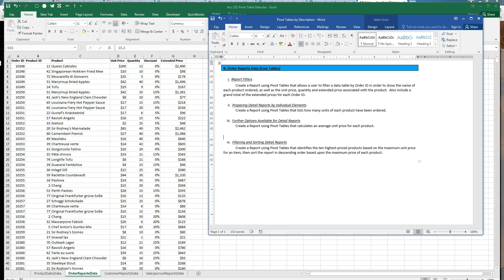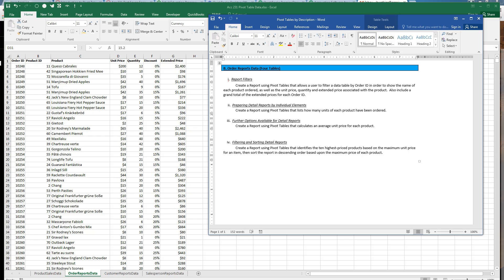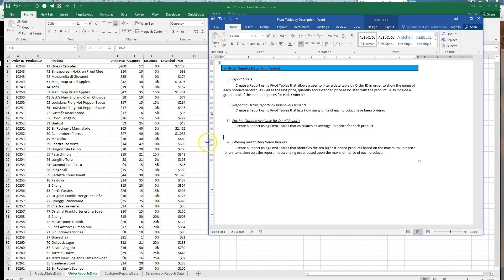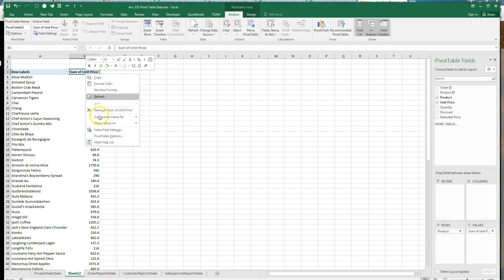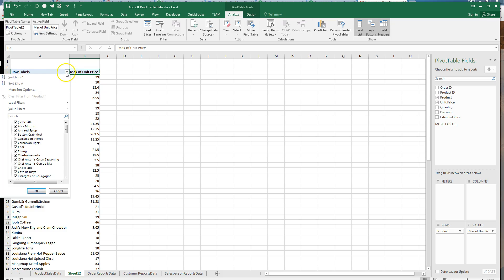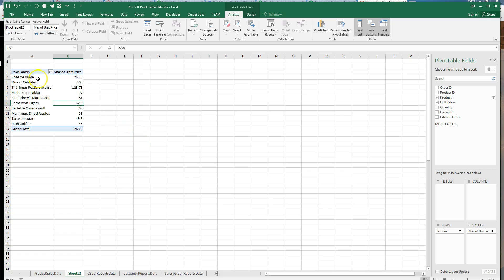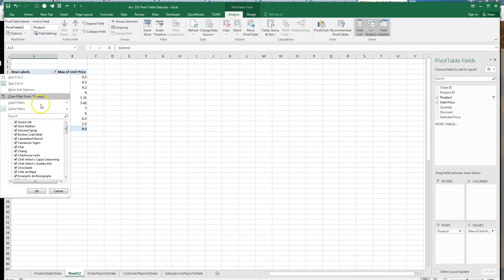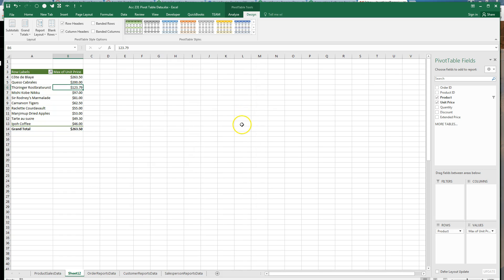Pivot Tables B4 Top 10 Filtering and Sorting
It demonstrates how to combine value filtering with a top 10 filter with sorting functions to prepare a Pivot Table.